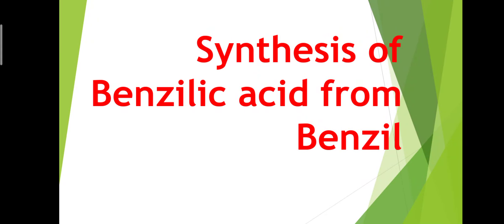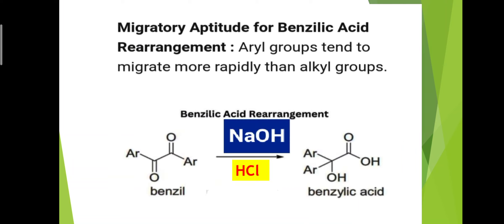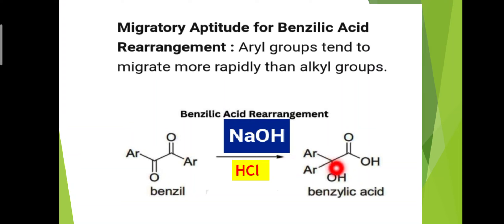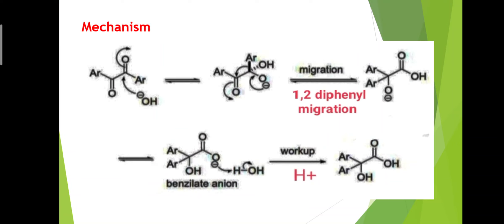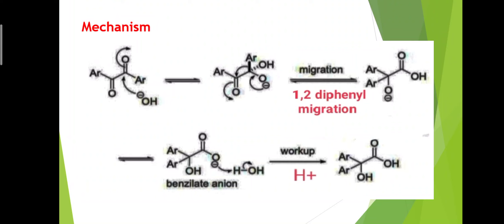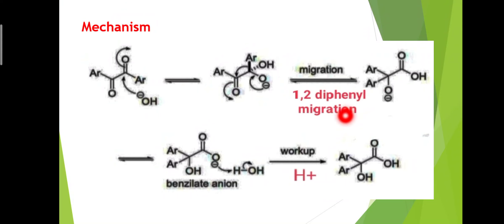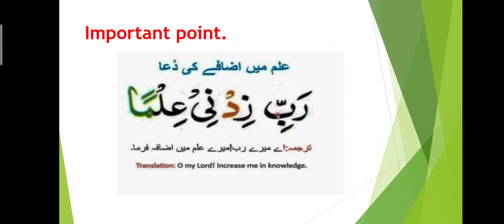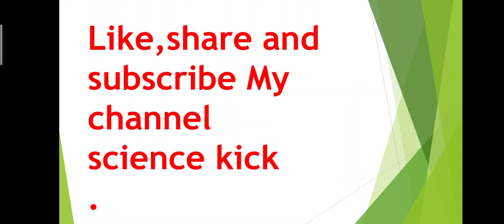Synthesis of Benzilic acid from Benzil